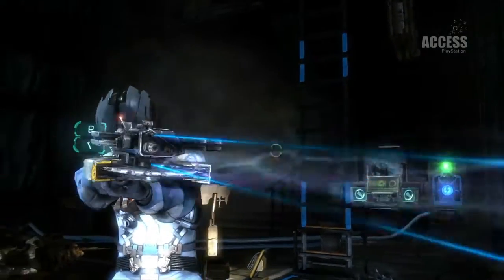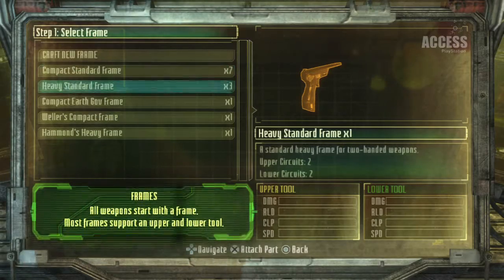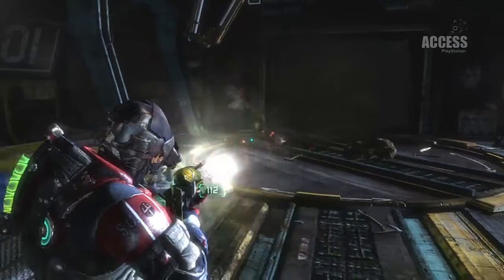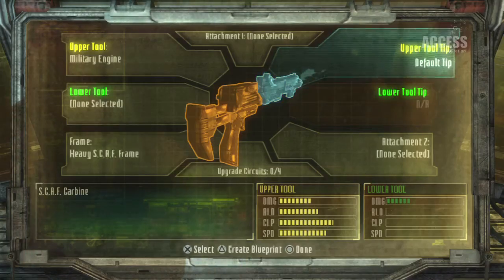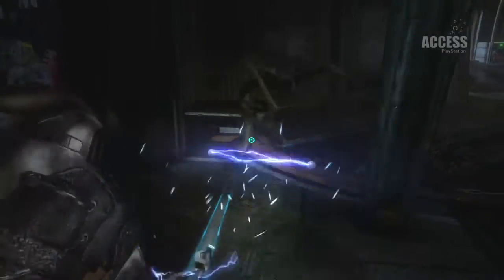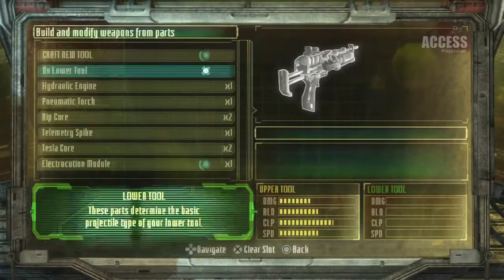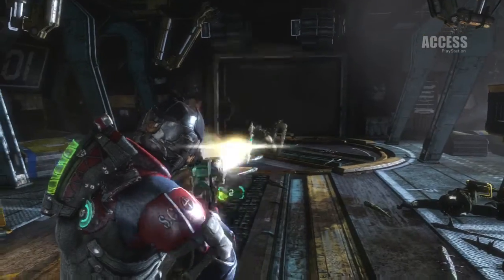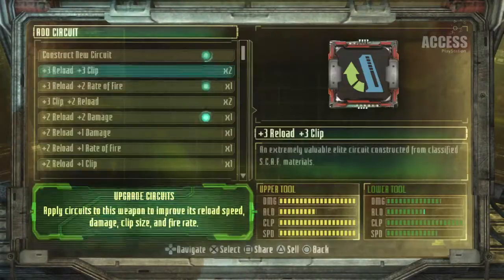How To Make Weapons in Dead Space 3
Dead Space 3 weapon crafting gameplay and guide.

PlayStation Access TV brings you the latest UK PlayStation 3, PS Vita and PlayStation news, events and goodies each week!